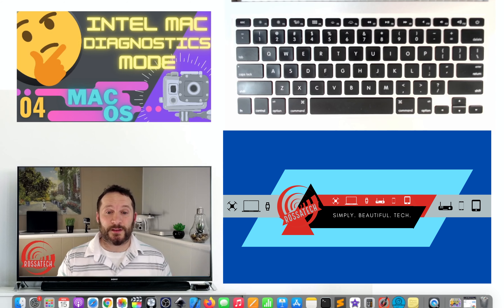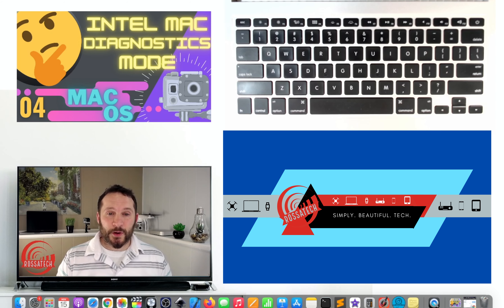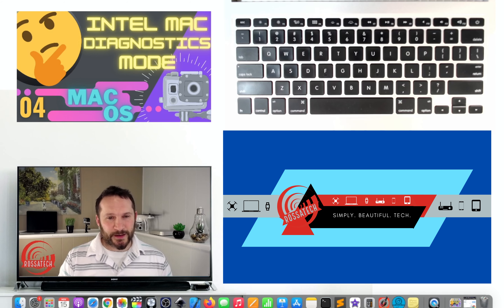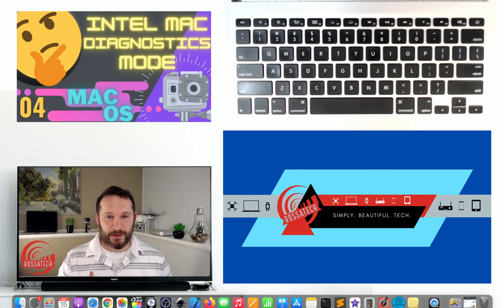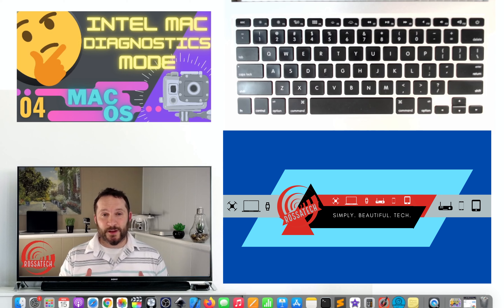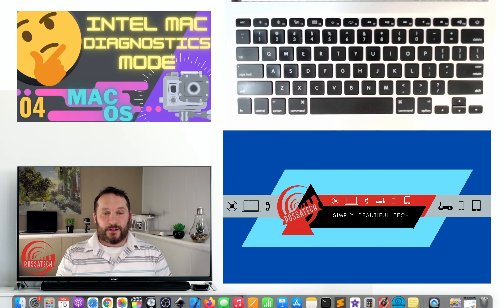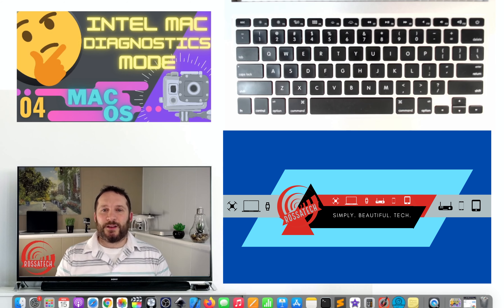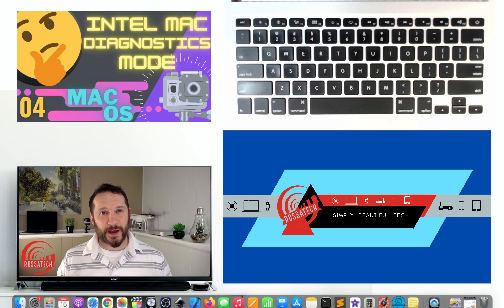How to run Apple Diagnostics on a Mac - Intel MacBook 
Part four of our 'Make the Most of Your Mac'' video series. ⏱TIMESTAMPS⏱ below!

In this video, we show you how to load, and run Apple Diagnostics on your Intel-MacBook, using an Intel MacBook Pro.

⏱TIMESTAMPS⏱
0:19 min | Apple Diagnostics is formerly known as Apple Hardware Test
0:46 min | How to run Apple Diagnostics
1:01 min | Step one. Shut down your Mac.
1:20 min | Step two. Disconnect all external devices.
1:39 min | Step three. Ensure you Mac is on a stable surface.
2:08 min | Step four. Turn on your Mac, plus Recovery Mode button sequence.
2:44 min | Step five. View test results and interpret error codes.

There is too much information to miss by not checking out the other videos in this series. Become a PRO USER on the MacBook and turn up your proficiency and confidence in your device!